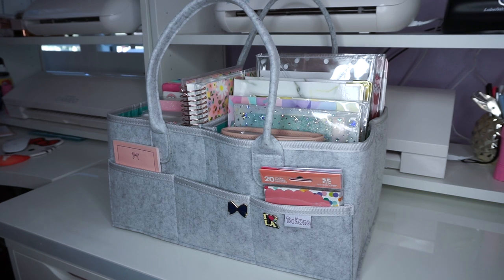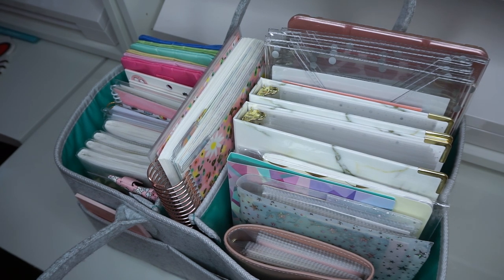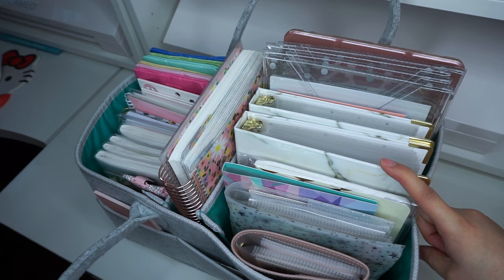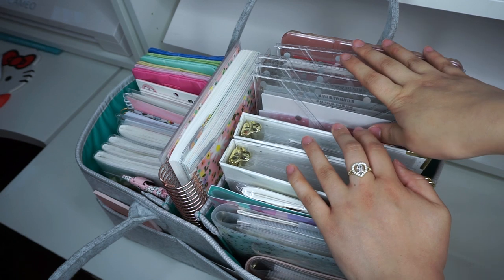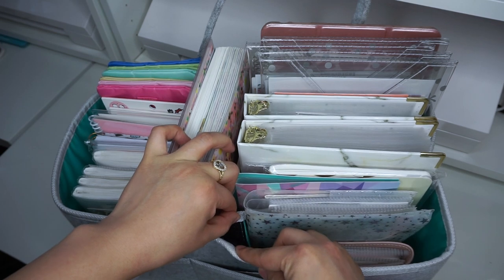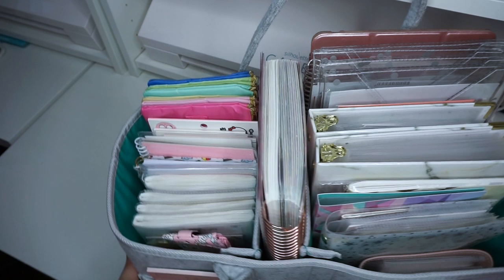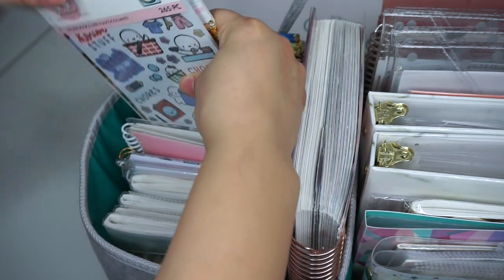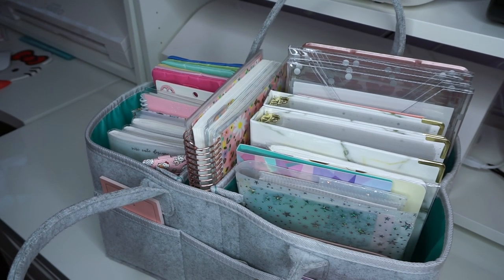What's In My Planner Caddy? | Romina Vasquez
Hello guys and welcome back! Today's video is a look into how I've set up my planner caddy aka diaper caddy LOL Thank you so much for watching my video, I sure hope you guys enjoyed and please don't forget to like and subscribe for more! xoxo Romina

ITEMS MENTIONED:
- Diaper Caddy
- Marble Mini Binders
- 2 Pocket Sheet Protectors
- 4 Pocket Sheet Protectors
- iPad Pro Cover (Rose Gold)
- Pink Glitter Sticker Album
- Simply Gilded (Get $5 off your first purchase!)